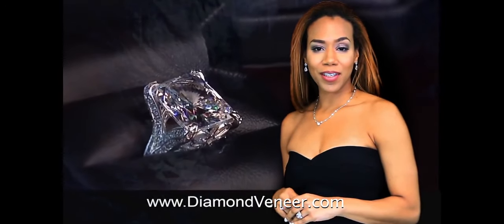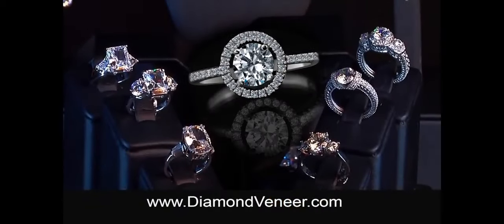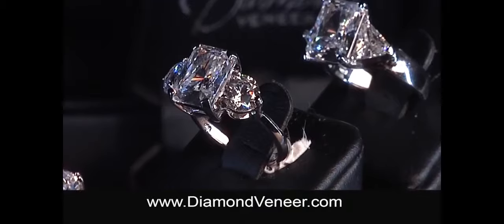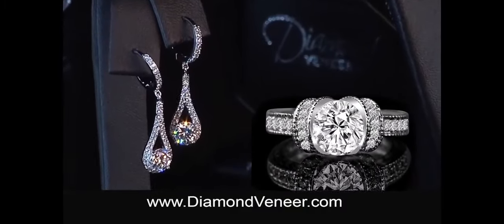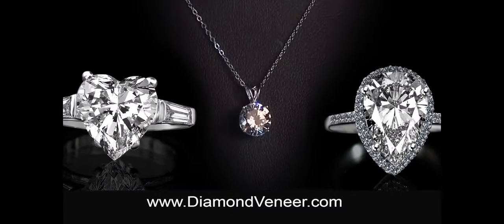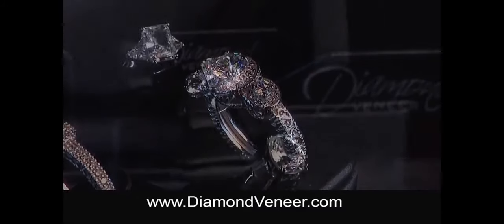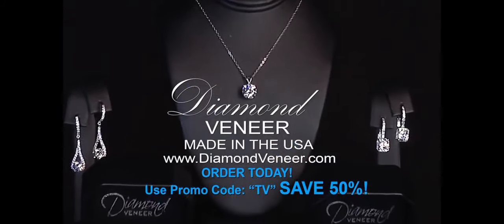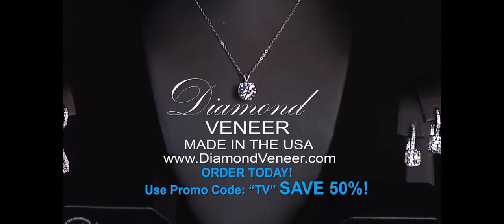Diamond Veneer - Elegant Beauty - Diamond Simulant - The best Simulated diamonds in the World!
Diamond Simulants - The best simulated diamonds in the World are Diamond Veneer. for info and products

The best simulated diamonds in the World are from Diamond Veneer.